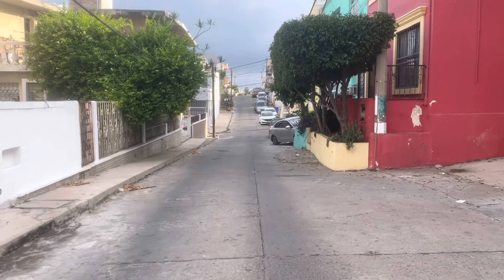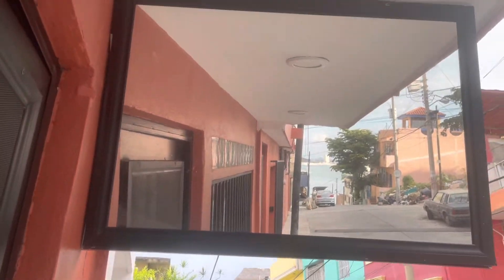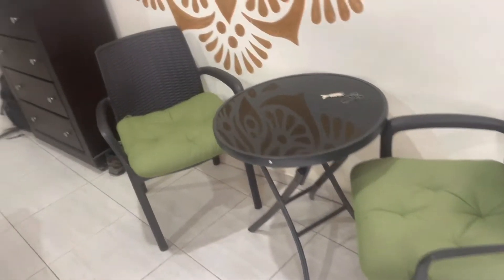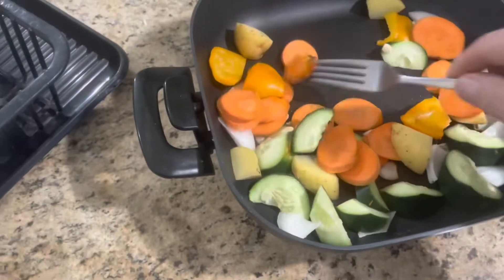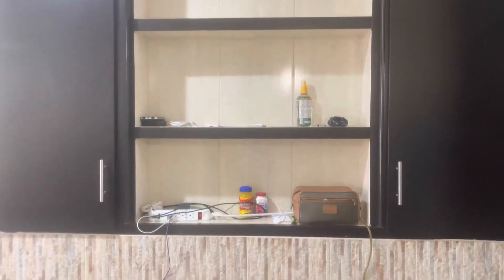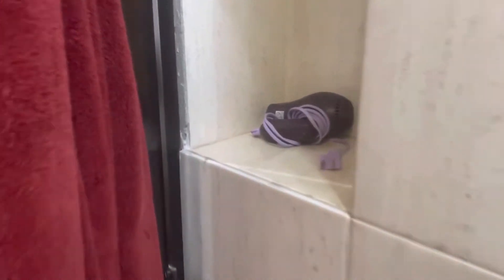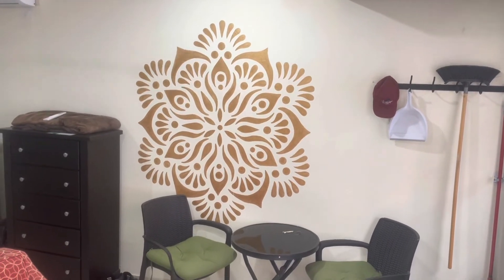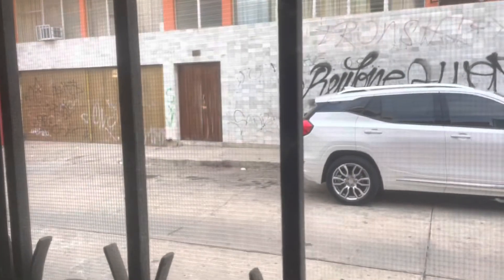My Mazatlan Apartment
For $35 Canadian a day it’s quite nice.  Small but has everything needed and more.